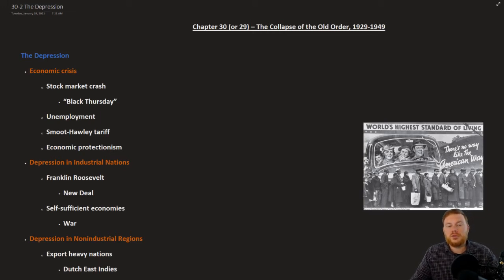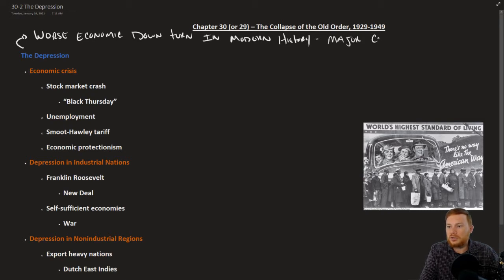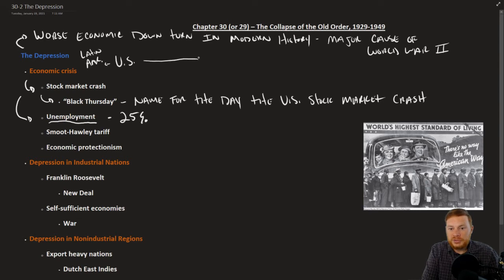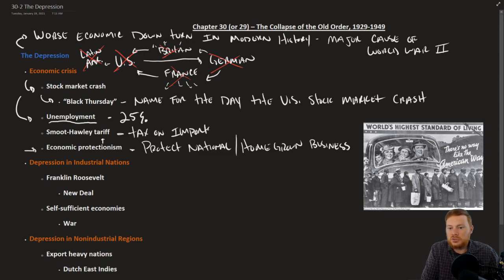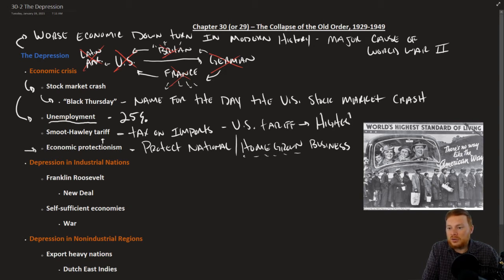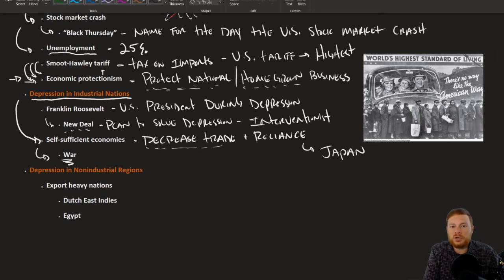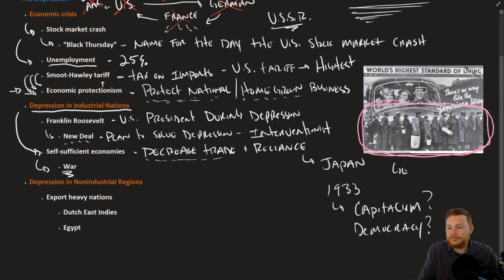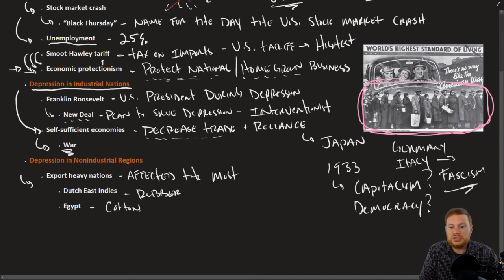The Earth and Its Peoples - 30.2 The Depression